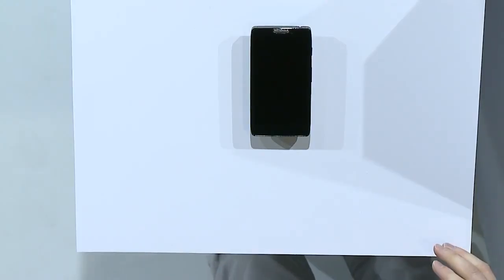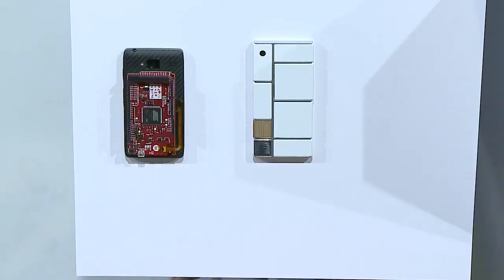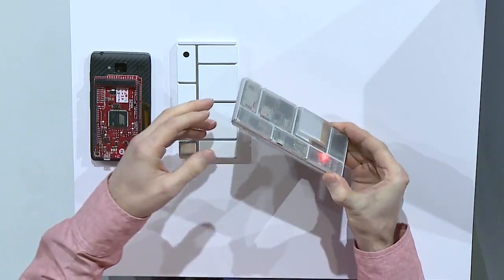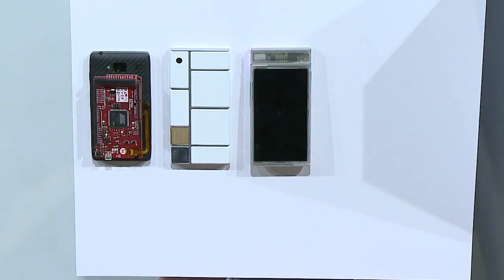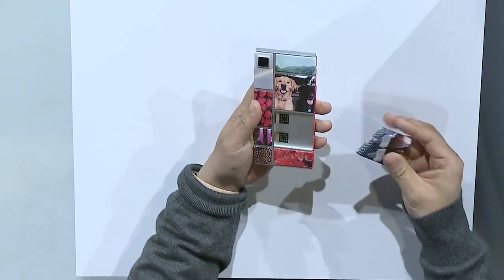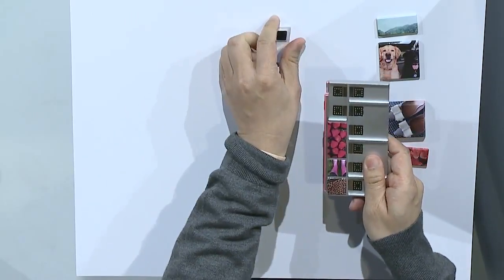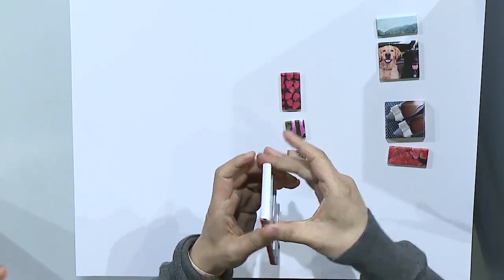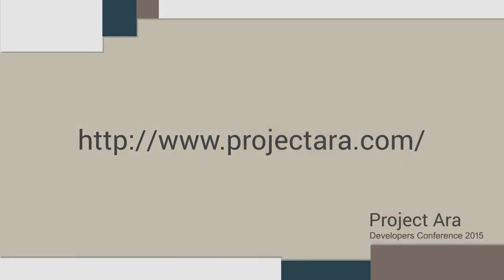Project Ara Developers Conference 2 (January 2015). Demonstration of Spiral 2 Ara phone.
David Fishman (Google) and Dexter Yeh (Quanta) show working prototype of modular Ara phone.